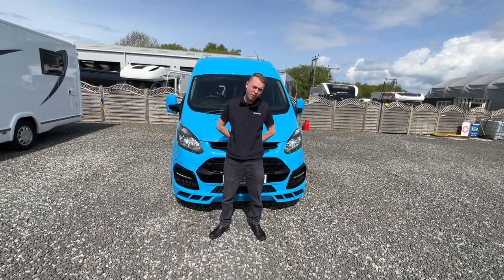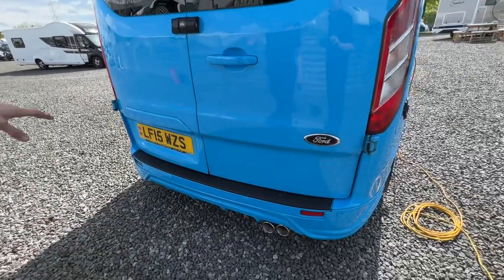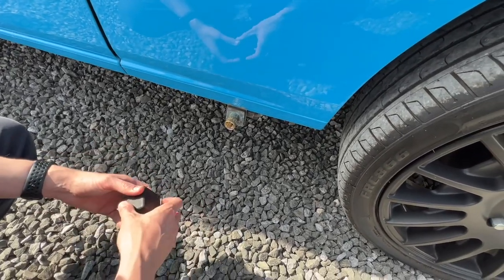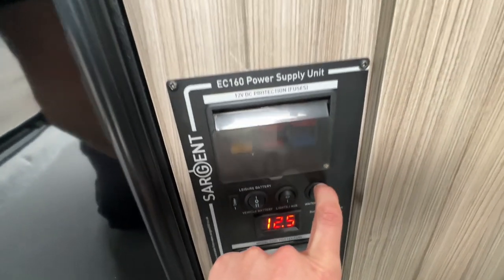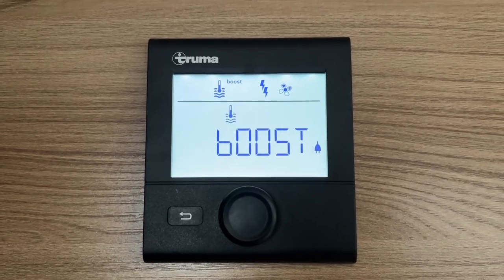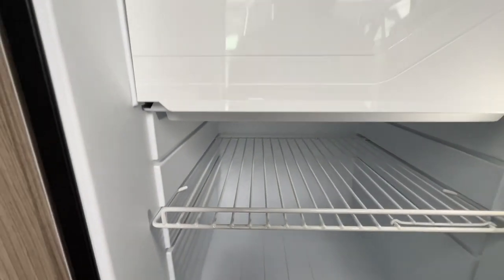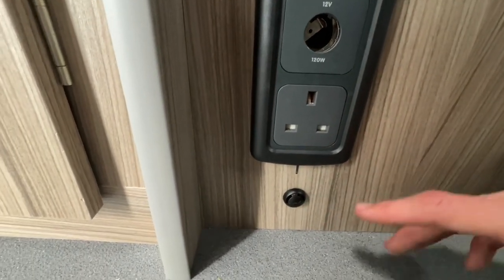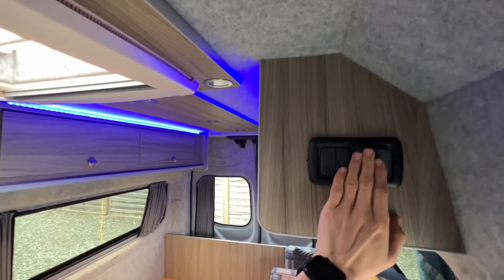Auckland Ford Custom Camper - Handover Video 📜